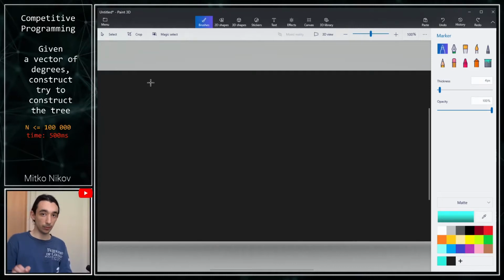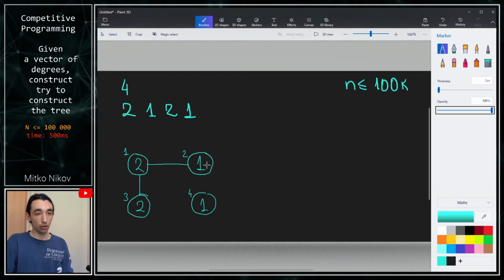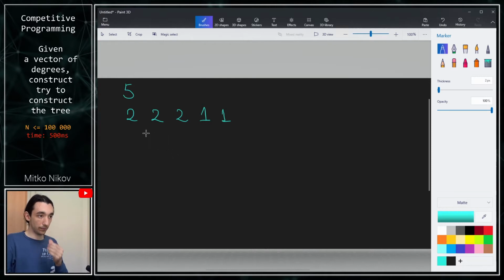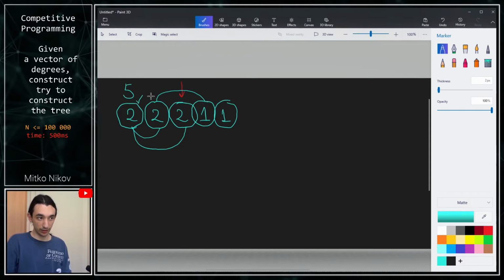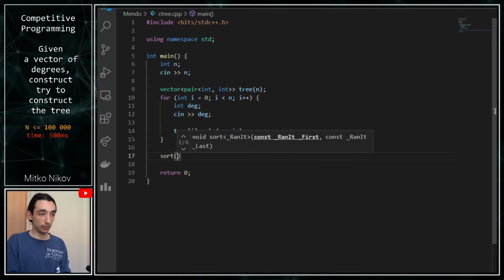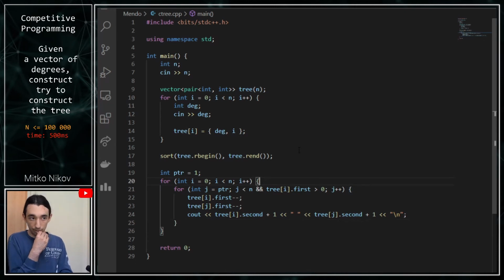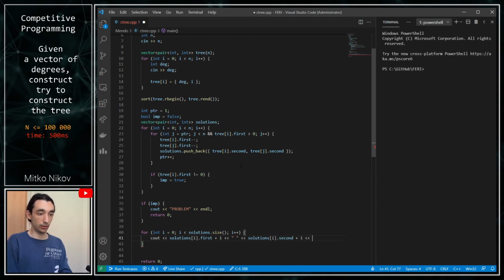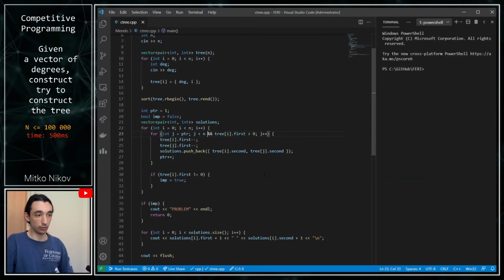Given an array of degrees, construct a tree - Competitive Programming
Given a vector of degrees, try to construct a tree that has the same vector of degrees. As output, print out the edges of the tree.

This problem was given as one of the first problems on the Macedonian Olympiad in Informatics 2021. It's a fairly easy greedy problem for anyone to try out.

It's my first time coding the problem, so you are going to notice moments where I pause and think about the implementation. Sorry :(

00:01 Statement
04:18 Explanation of the solution
09:00 The implementation with commentary
16:02 Tests
17:15 Submit